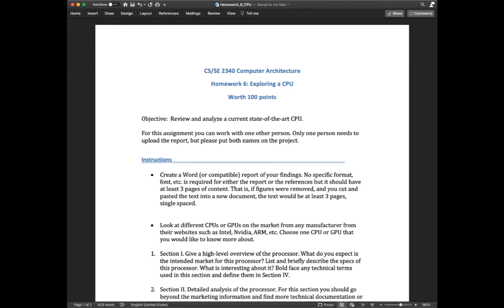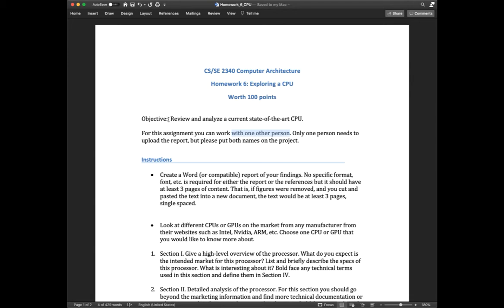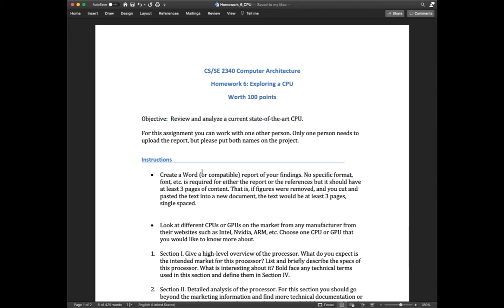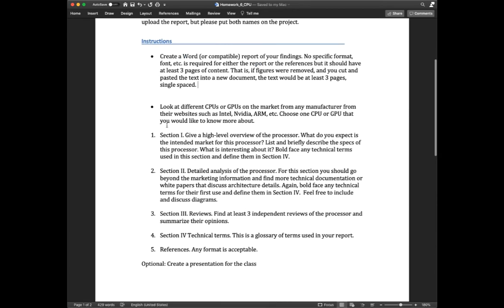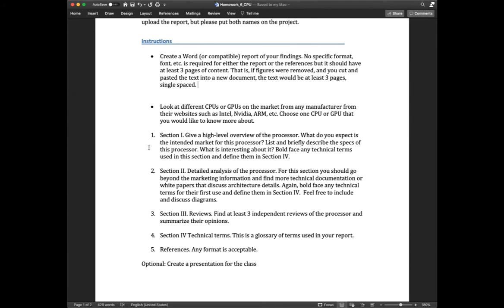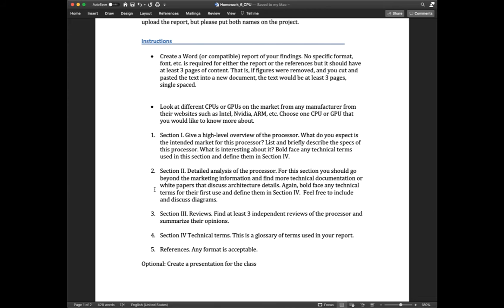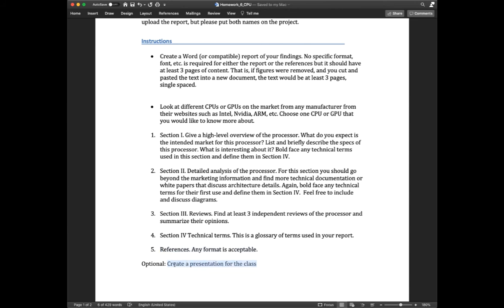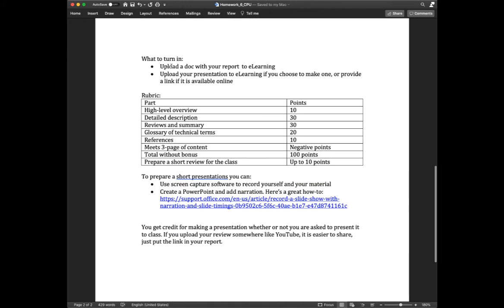CA Homework 6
Overview of Homework 6.